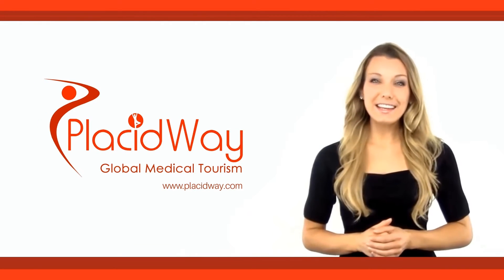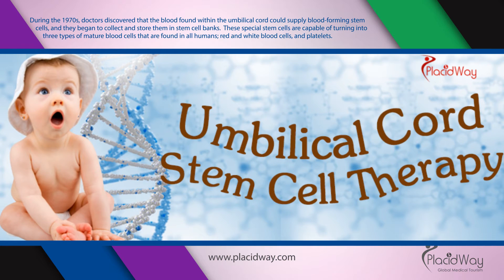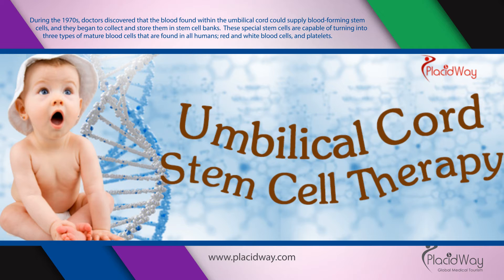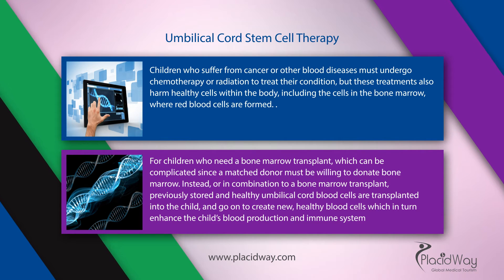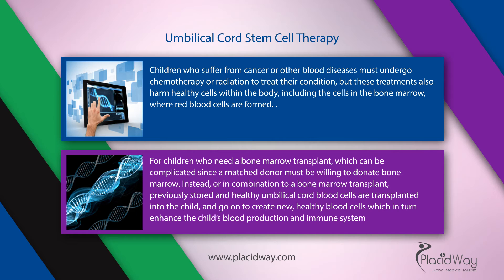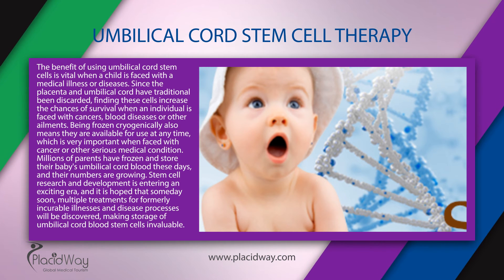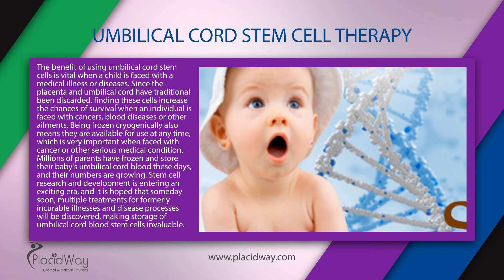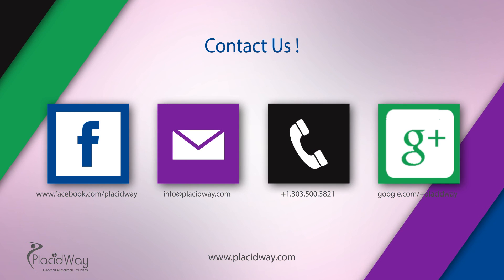How Stem Cells From Umbilical Cord Blood Help in Curing Diseases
Umbilical Cord Blood Help in Curing Diseases and advantages of umbilical cord stem cell therapy. In this video you will learn about umbilical cord stem cell therapy and treatment.abroad - One of the benefits of the stem cells is it can cure more than 80 critical diseases. The cells provide health protection for the family.

Transcript:  Umbilical Cord Stem Cell Therapy
When parents have children, they don't always think of what might happen in the future. Illness and medical conditions that might occur as the child grows older are now being thought of when parents decide to collect and store their newborn’s umbilical cord blood in a cord bank.  During the 1970s, doctors discovered that the blood found within the umbilical cord could supply blood-forming stem cells, and they began to collect and store them in stem cell banks.  These special stem cells are capable of turning into three types of mature blood cells that are found in all humans; red and white blood cells, and platelets.
Children who suffer from cancer or other blood diseases must undergo chemotherapy or radiation to treat their condition, but these treatments also harm healthy cells within the body, including the cells in the bone marrow, where red blood cells are formed. For children who need a bone marrow transplant, which can be complicated since a matched donor must be willing to donate bone marrow. Instead, or in combination to a bone marrow transplant, previously stored and healthy umbilical cord blood cells are transplanted  into the child, and go on to create new, healthy blood cells which in turn enhance the child’s blood production and immune system.
Benefits of Umbilical Cord Stem Cell Treatments
The benefit of using umbilical cord stem cells is vital when a child is faced with a medical illness or diseases. Since the placenta and umbilical cord have traditional been discarded, finding these cells increase the chances of survival when an individual is faced with cancers, blood diseases or other ailments. Being frozen cryogenically also means they are available for use at any time, which is very important when faced with cancer or other serious medical condition. Millions of parents have frozen and store their baby's umbilical cord blood these days, and their numbers are growing. Stem cell research and development is entering an exciting era, and it is hoped that someday soon, multiple treatments for formerly incurable illnesses and disease processes will be discovered, making storage of umbilical cord blood stem cells invaluable.

Helpful tags: umbilical cord blood,umbilical cord bloodborne,umbilical cord blood banking,umbilical cord stem cell therapy cost,umbilical cord blood stem cells,umbilical cord blood transplant price abroad,umbilical cord banking cost,umbilical cord embryology,placidway medical tourism